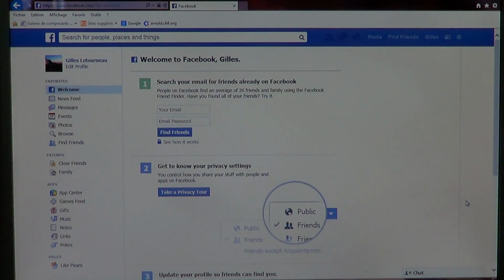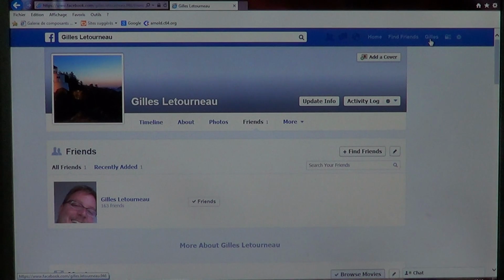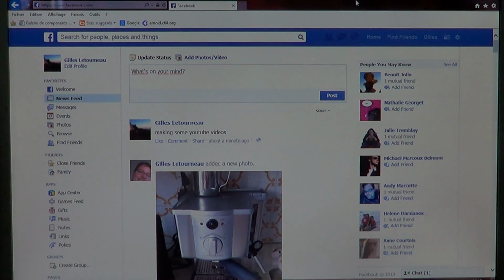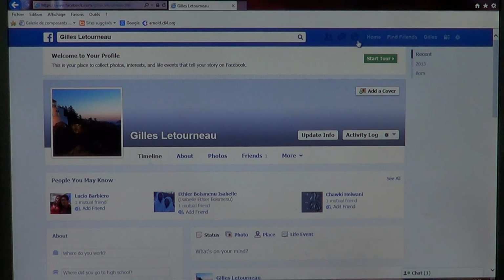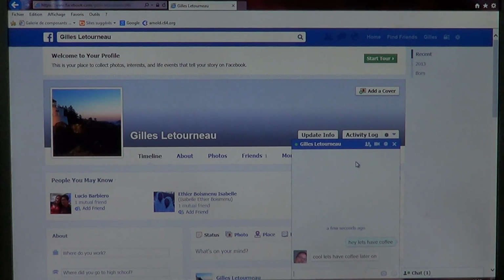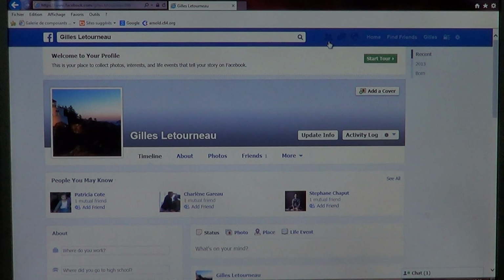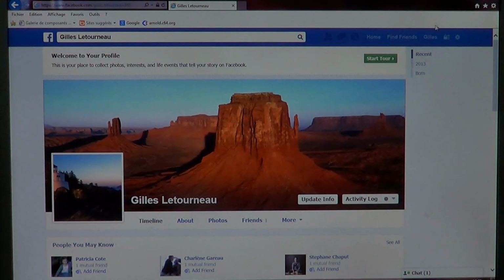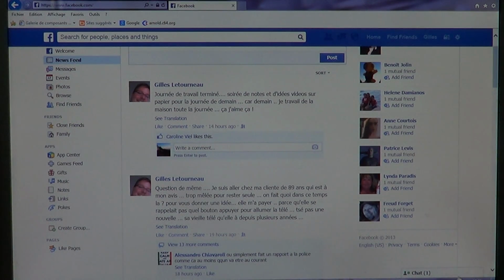Facebook quick tour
Facebook series of 6 videos